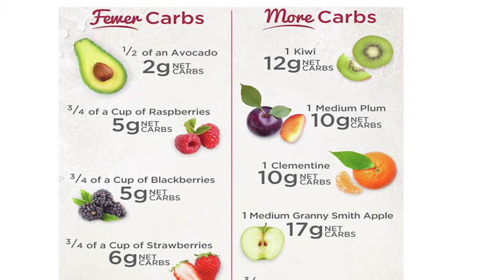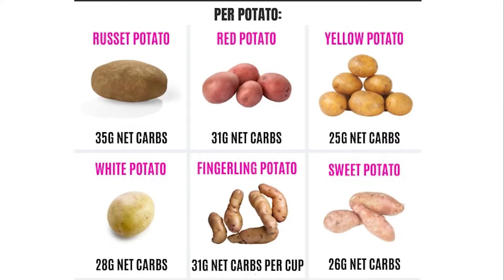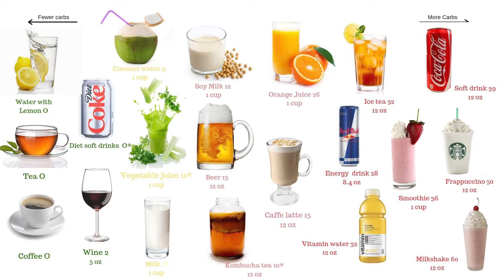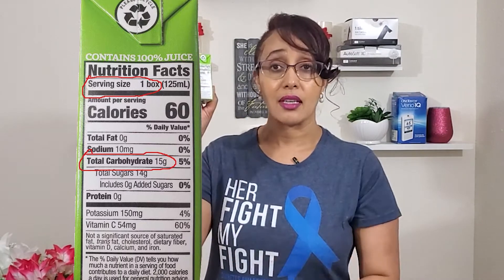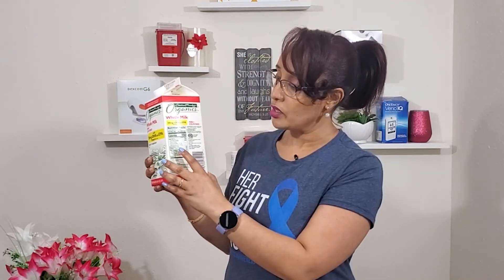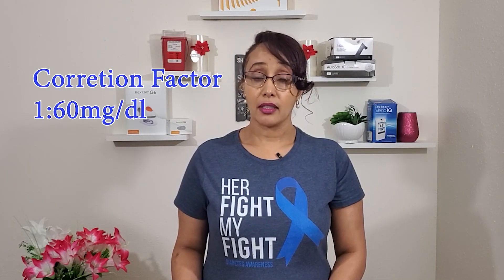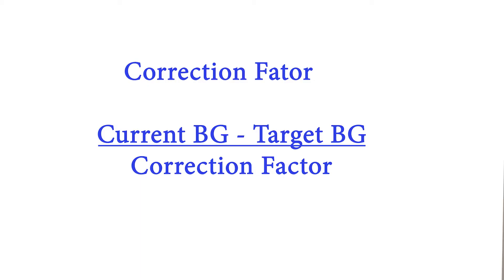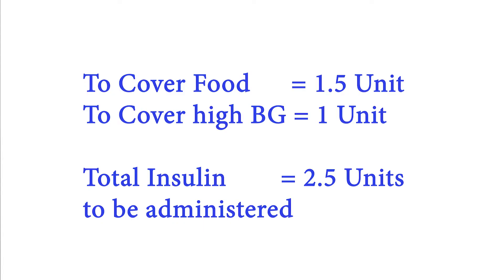What We Need to know before Administrating Fast Acting Inulin/ ኢንሱሊን ከመወጋታችን በፊት ማወቅ ያለብን ነገሮች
Things we need to know before administrating fast acting (rapid acting) insulin for Type 1 diabetic patient.